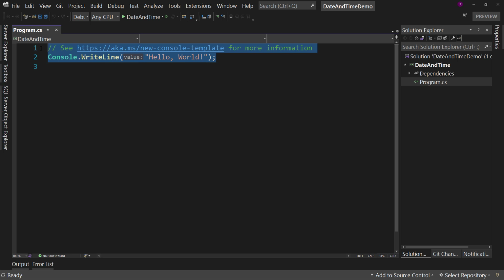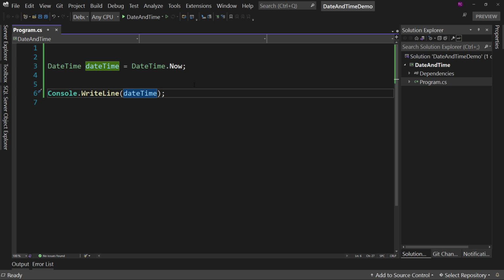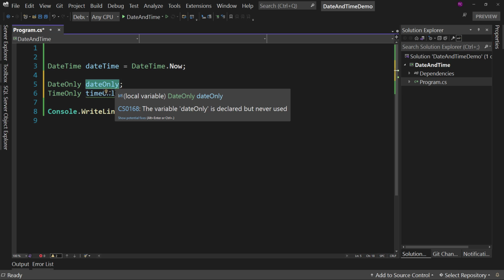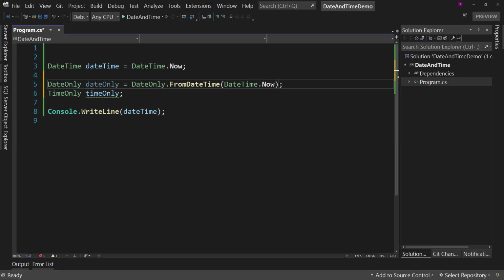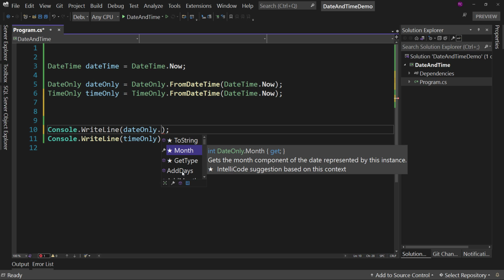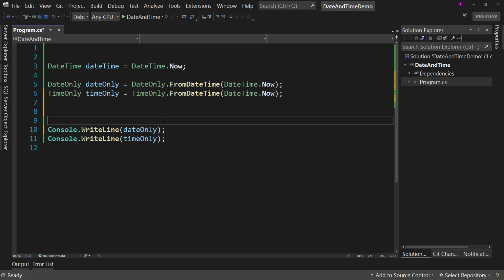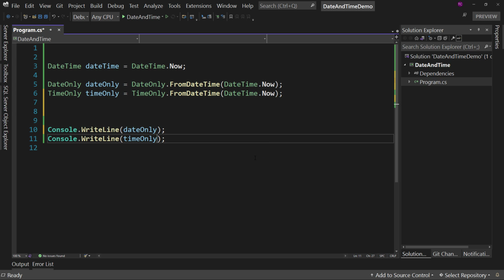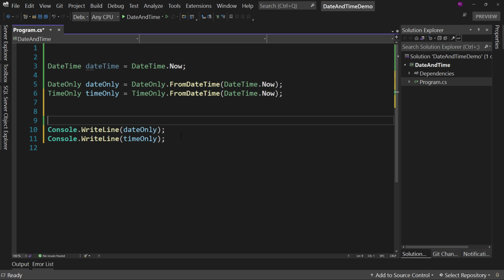Date and Time in C# 10 and .NET 6 In 10 Minutes or Less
In C# 10, we now have the DateOnly and TimeOnly types instead of just DateTime. See how to use them in this 10-Minute Training video.